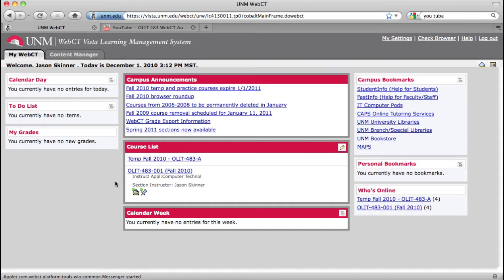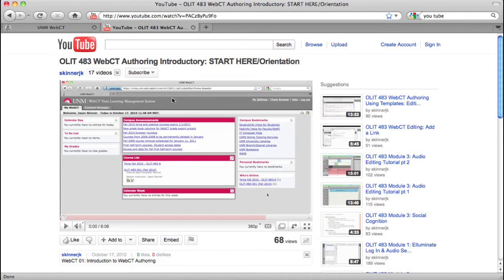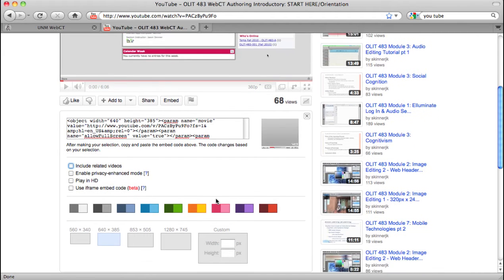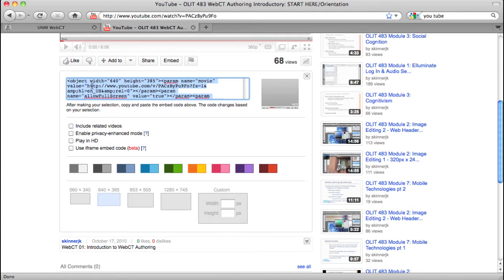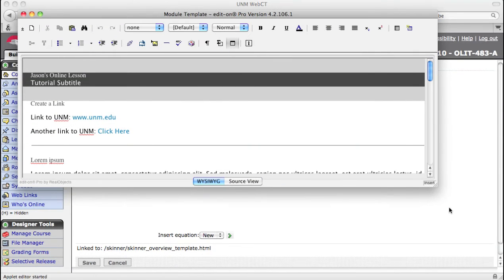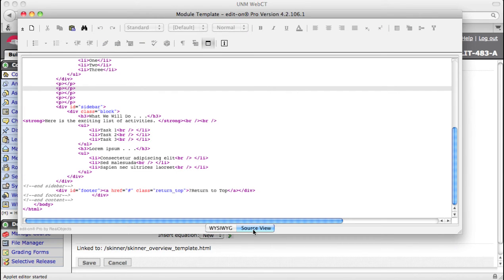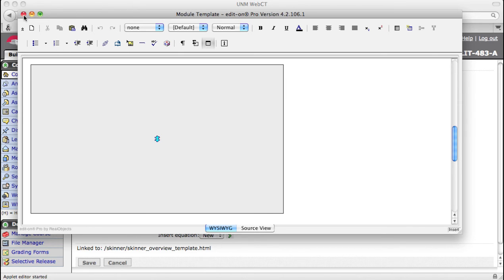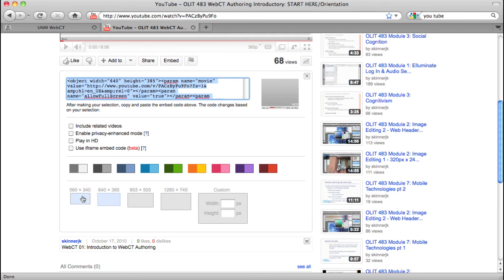OLIT 483 WebCT Editing: Insert Embed Code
Insert an Embed code into WebCT